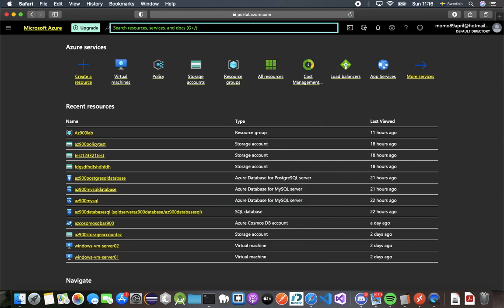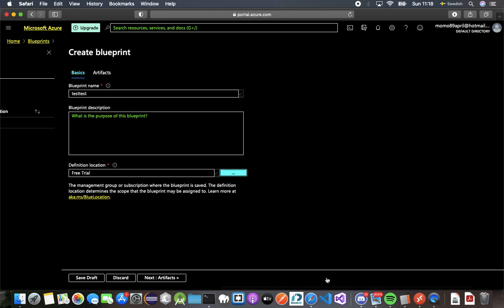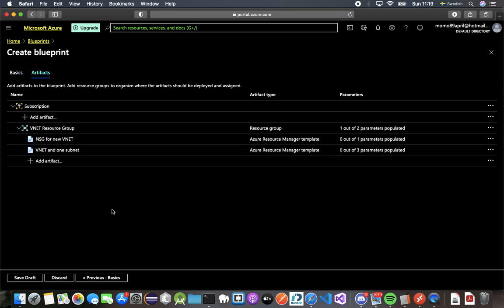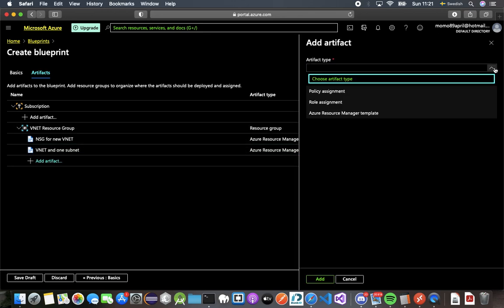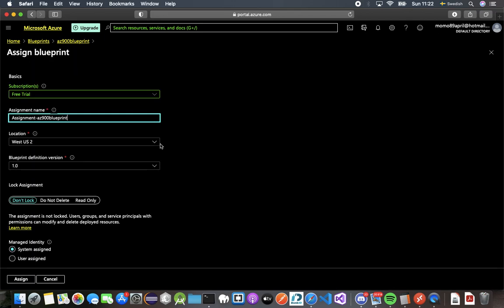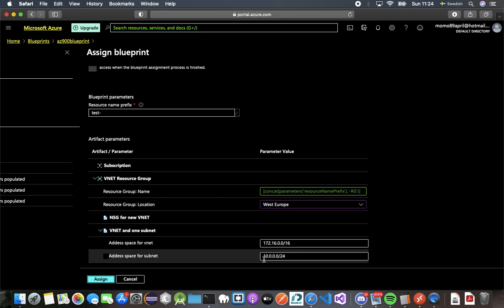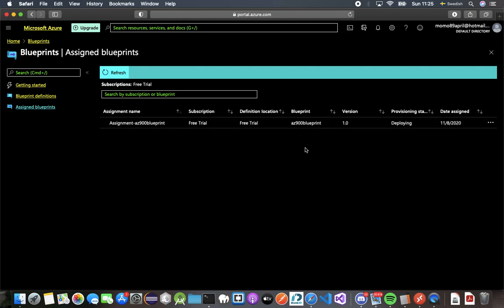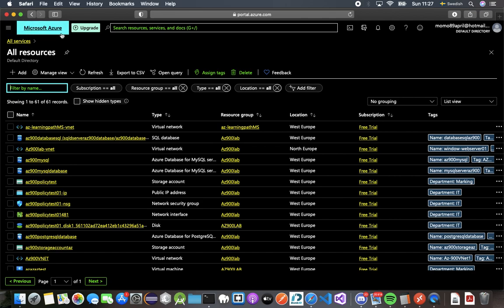24 blue prints